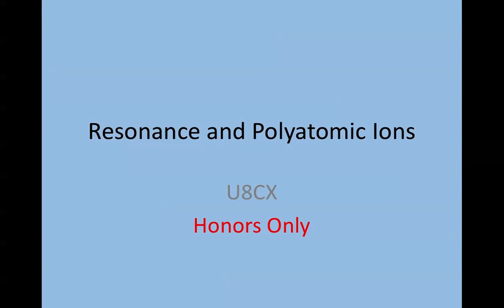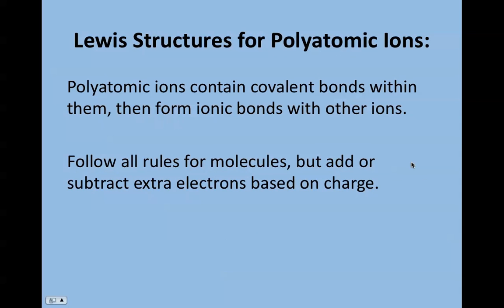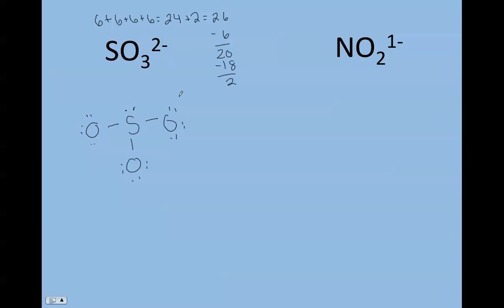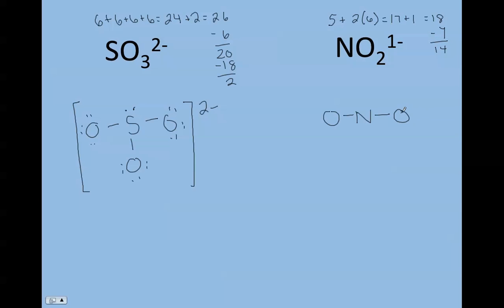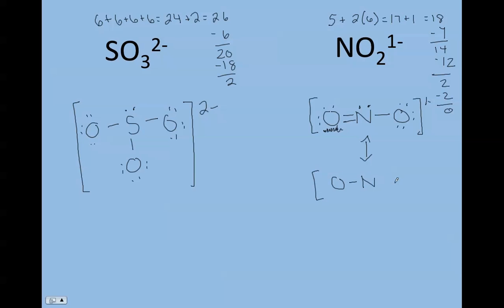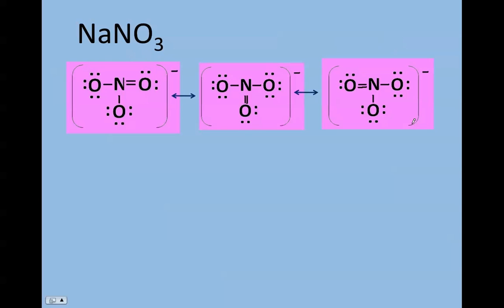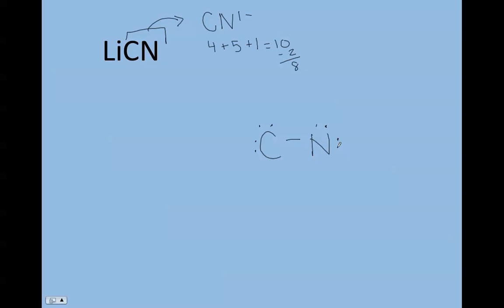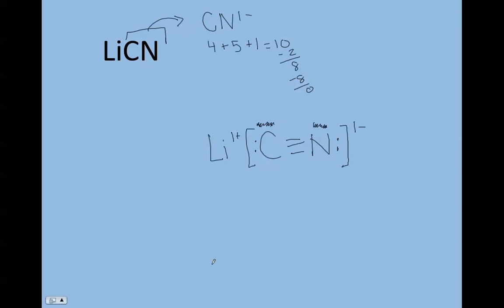U8CX Resonance Structures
This video lesson is for honors students only. The lesson goes over resonance structures for molecules and polyatomic ions. (Formal charges are not discussed.)